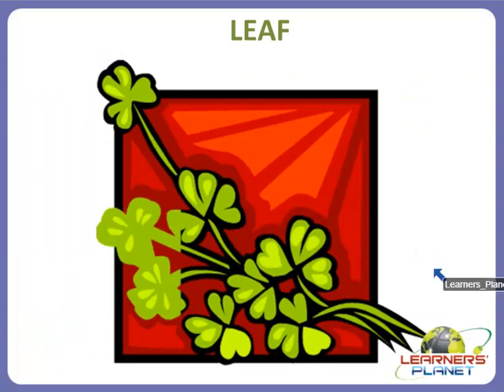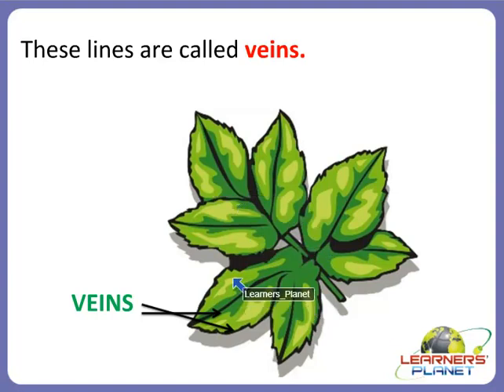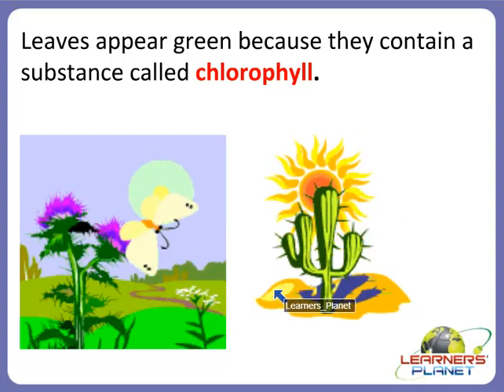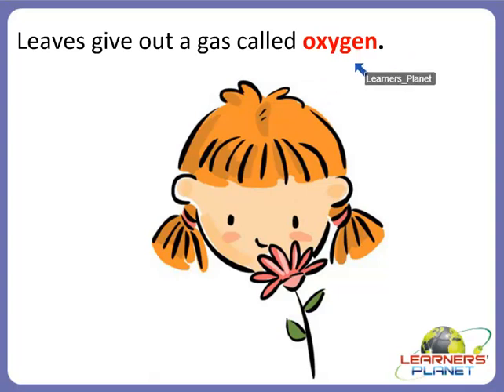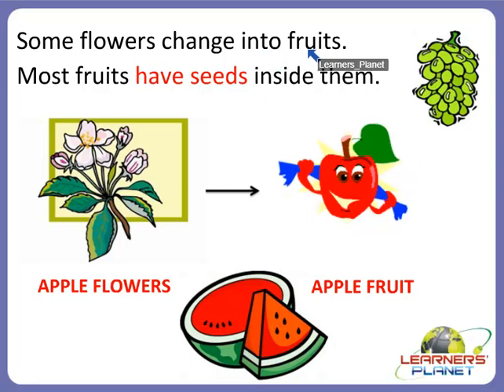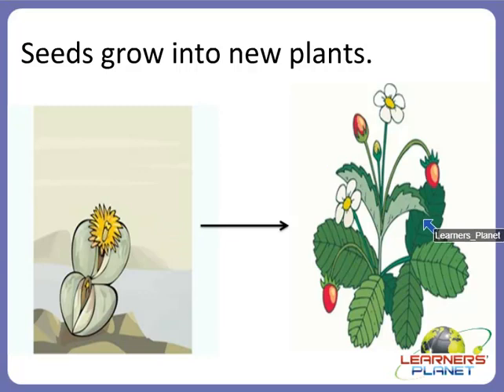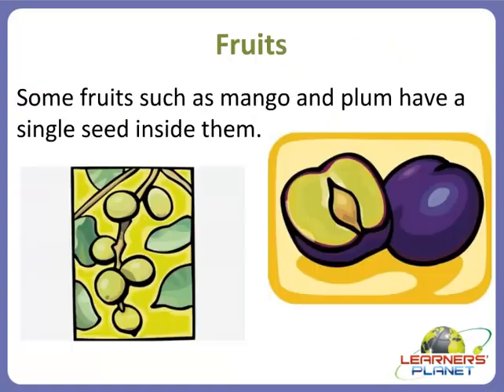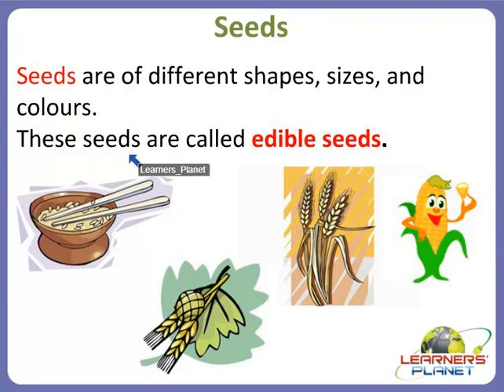Plant Parts video session 2 for Class 3 science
In this session teacher has discussed about - parts of a plant, leaf, uses of leaves, flowers, fruits, seeds, baby plant inside a seed.